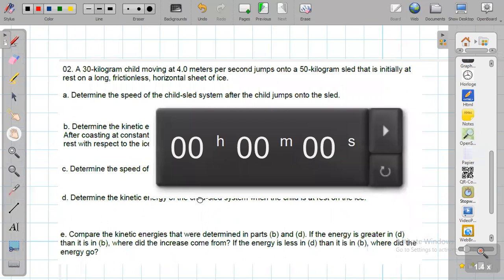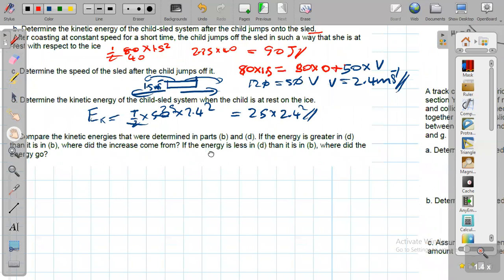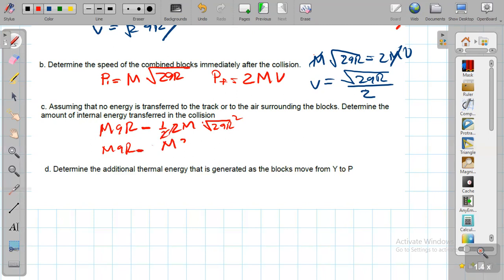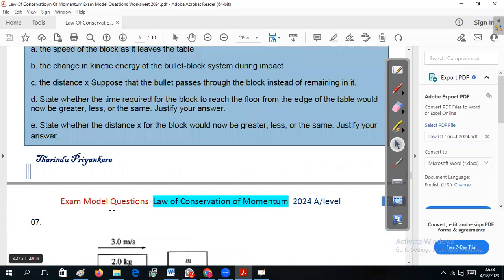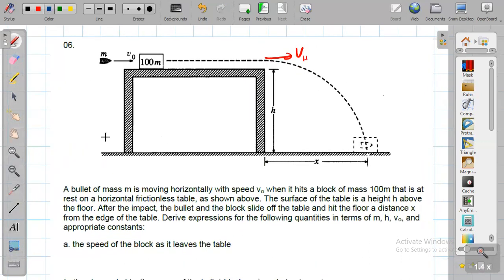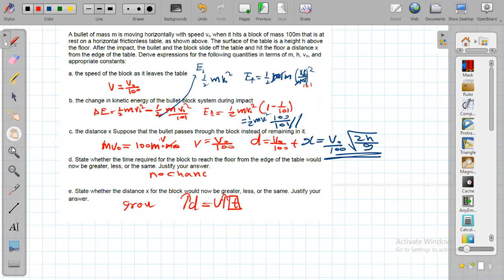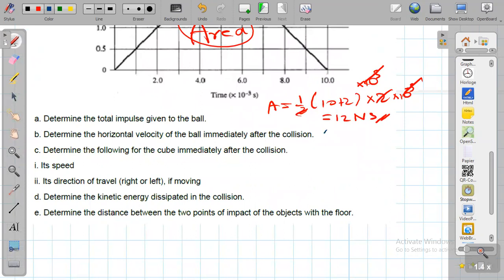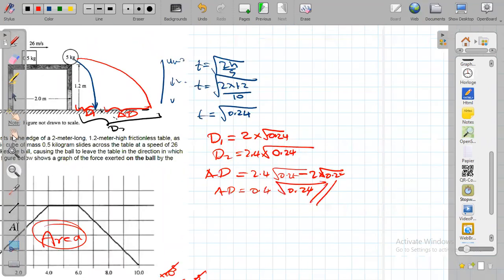Momentum Final Discussion